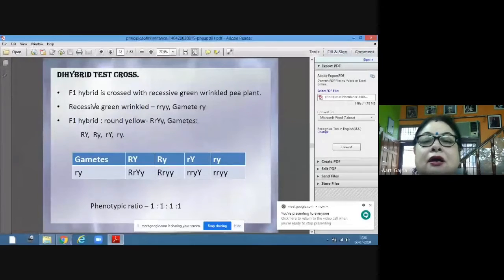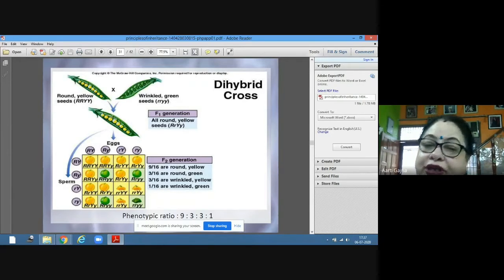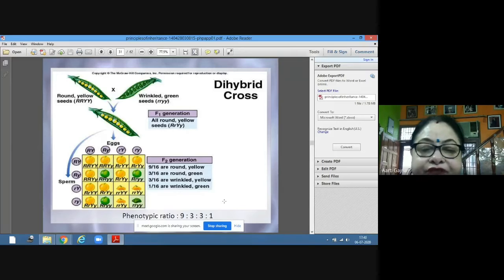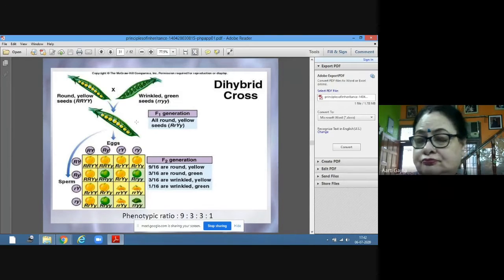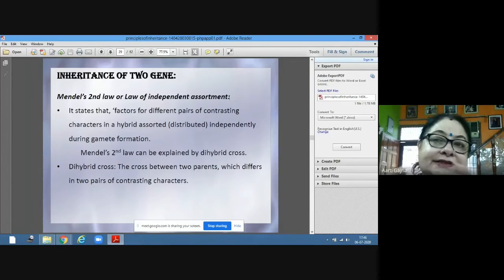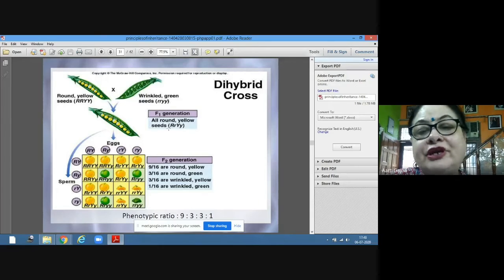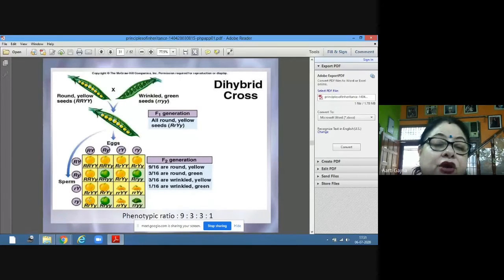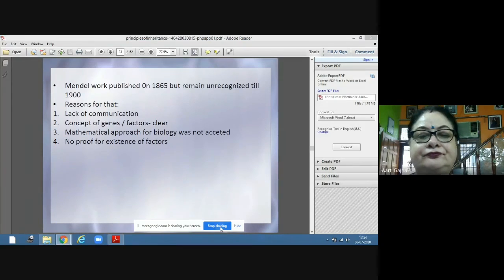Di-hybrid cross (Principles of inheritance & variation)